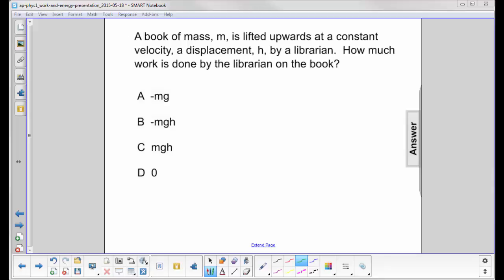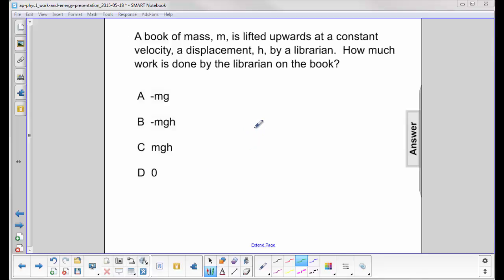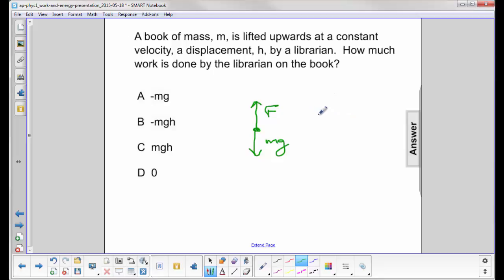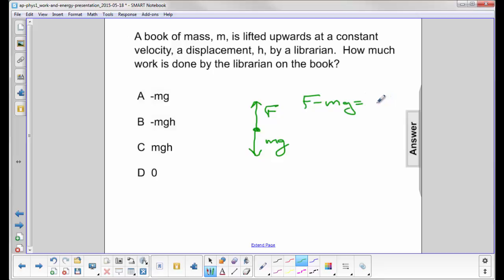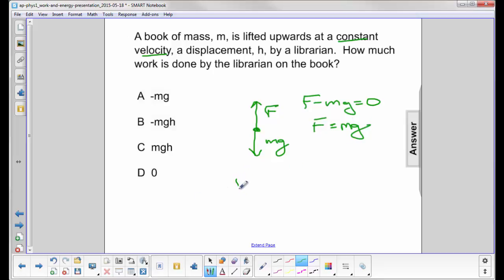AP 1 Work and Energy Question 10